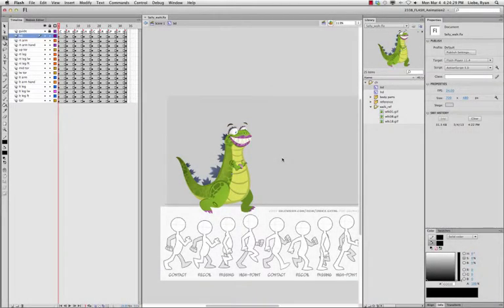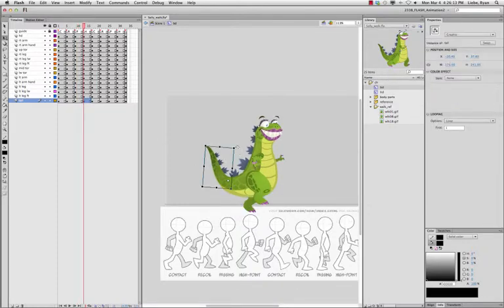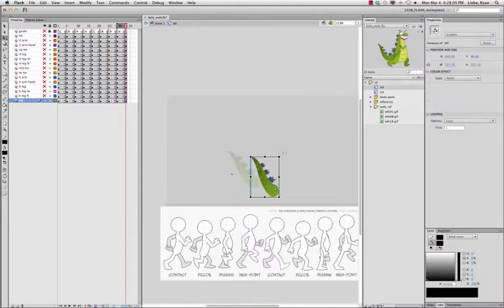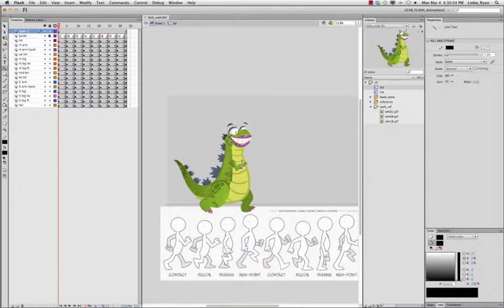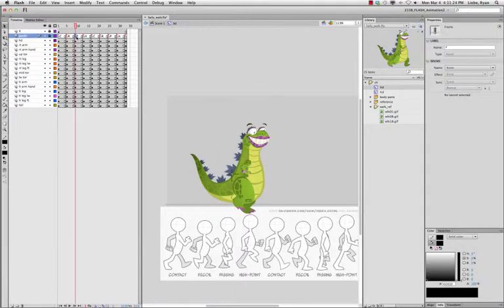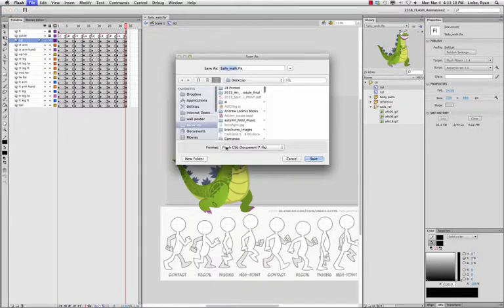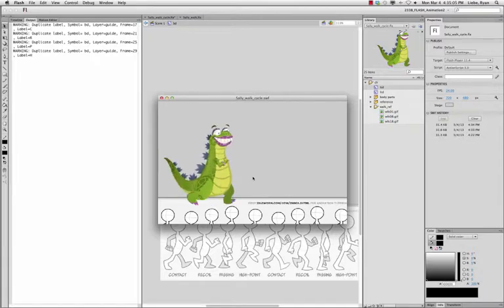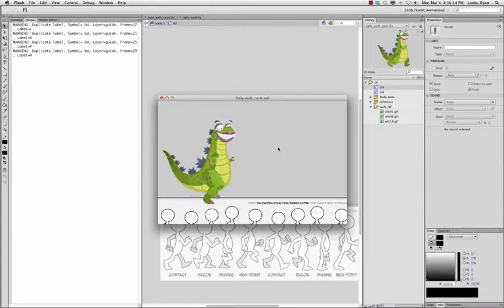7_Walk_final